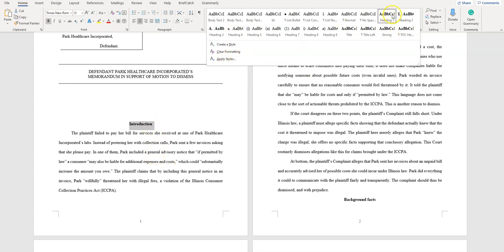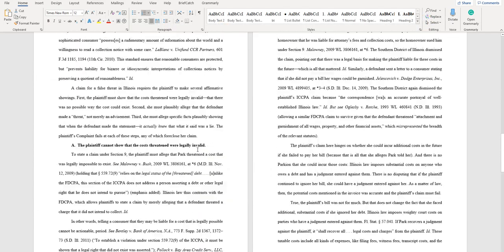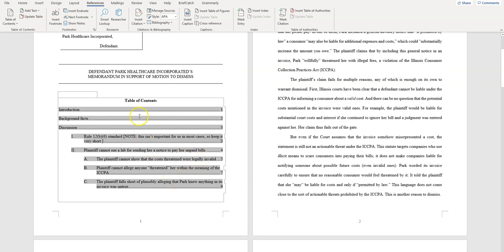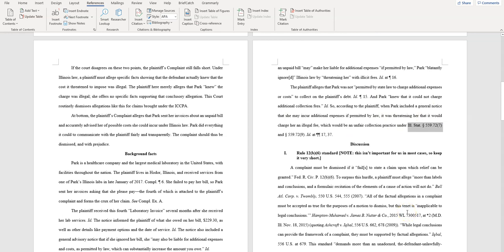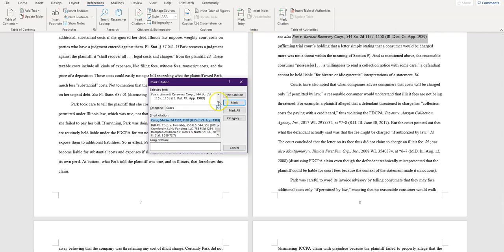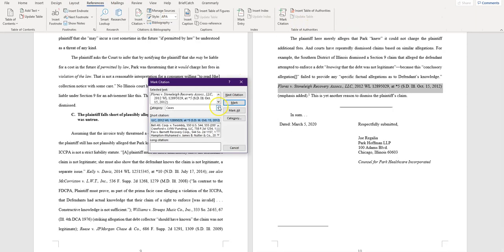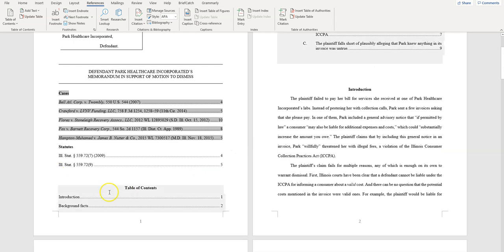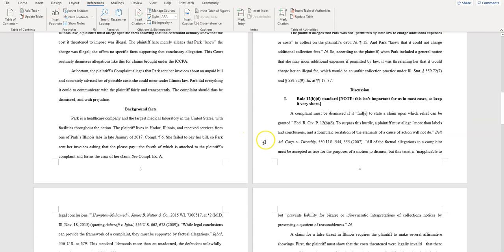TOC and TOA